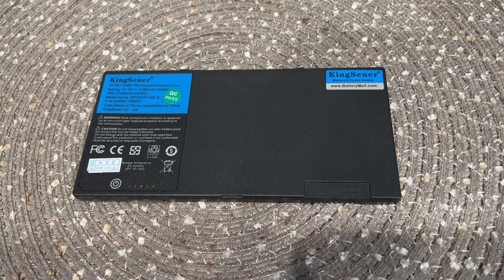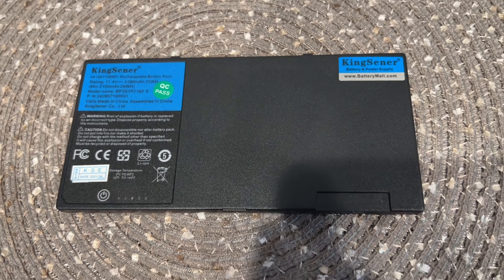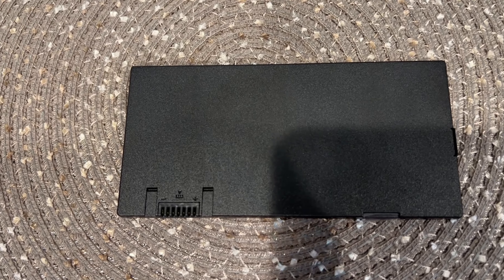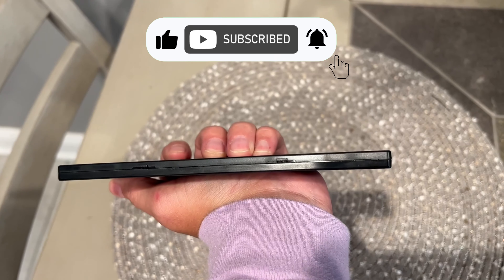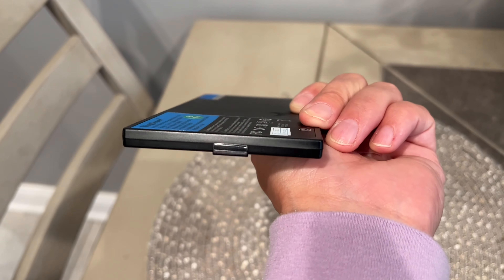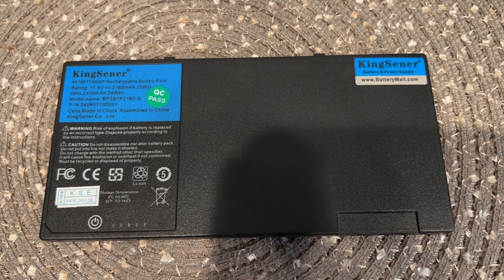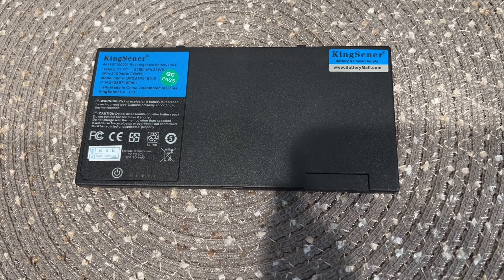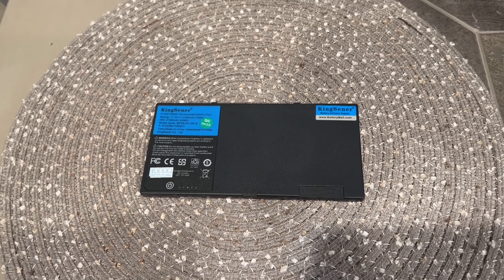GETAC F110 Battery Review!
This is a replacement for laptop model GETAC F110.
Tablet PC the battery products have passed CE.
FCC and Rohs certification to guarantee safety the great performance.
A++ cell ensures fast charging and low power consumption.